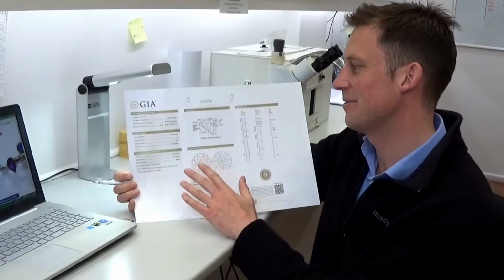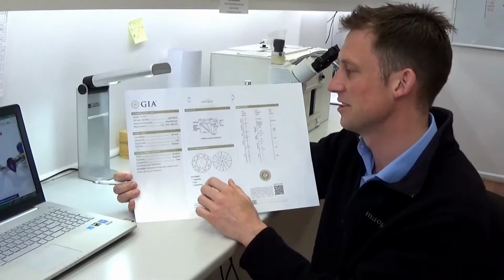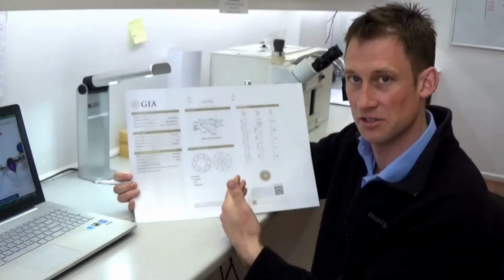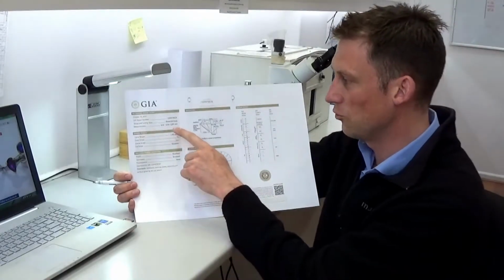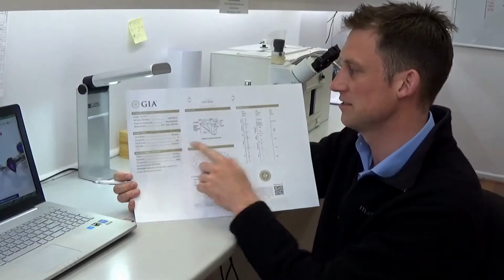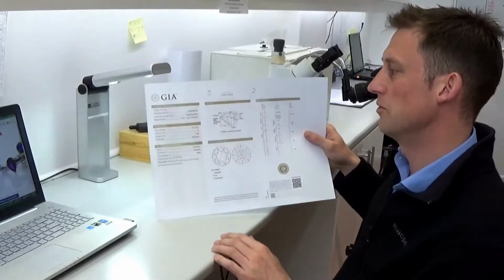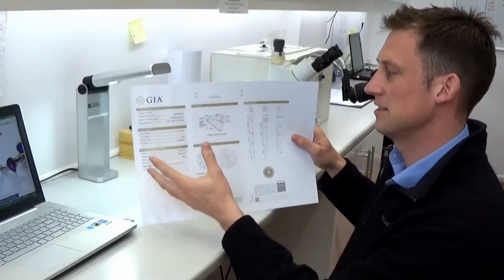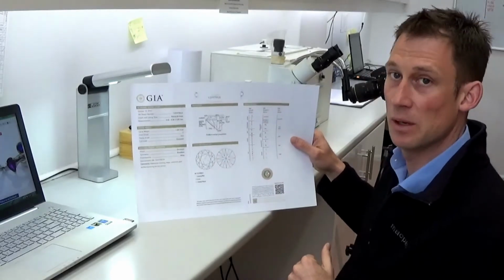Lesson 3 GIA The FOUR C's of a DIAMOND CERTIFICATE.. Metal Urges, Hobart Tasmania